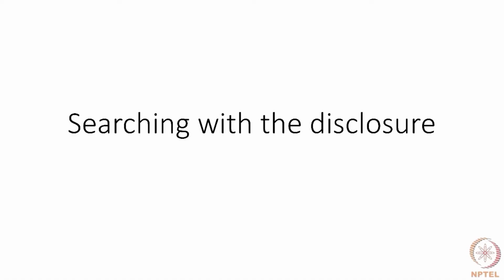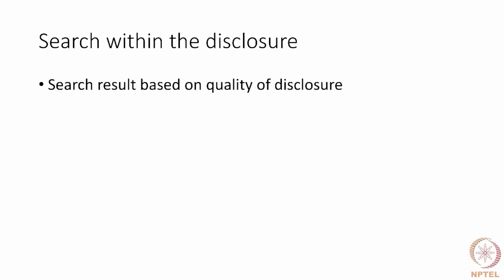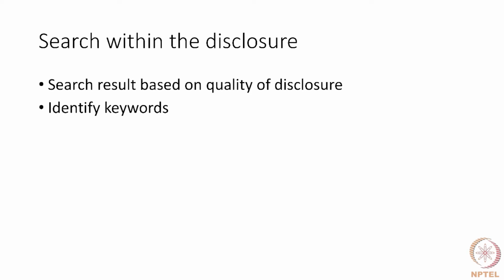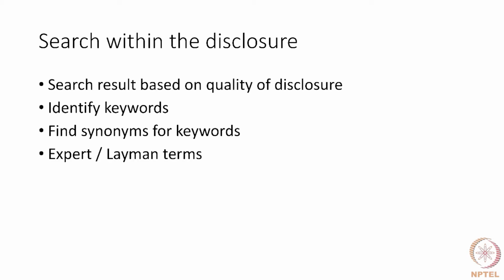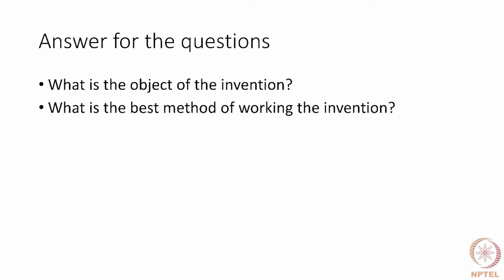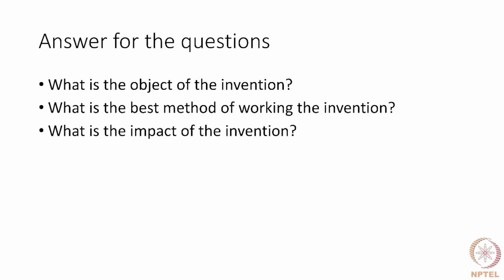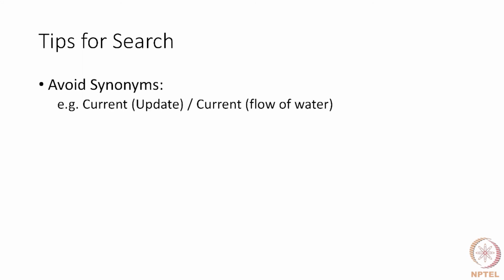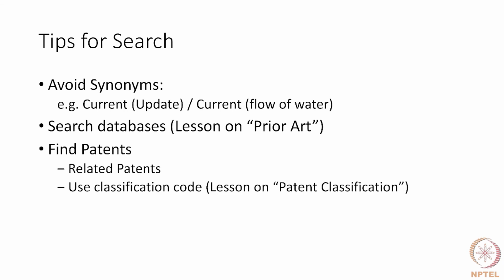Searching with the disclosure